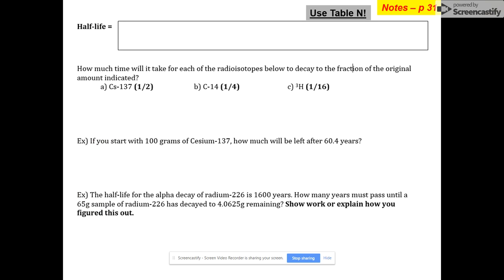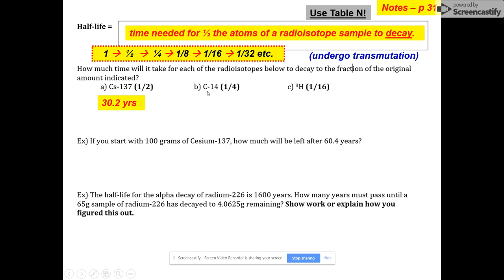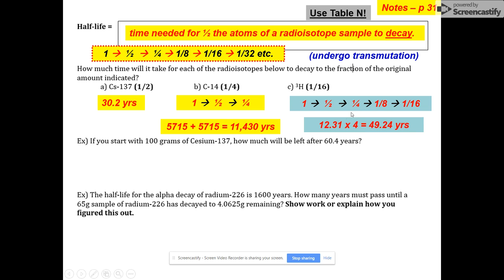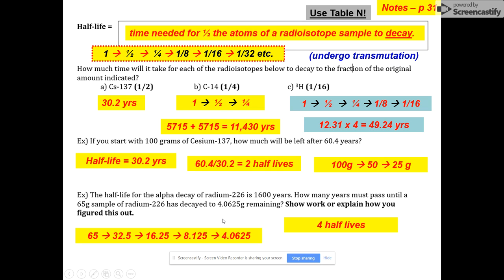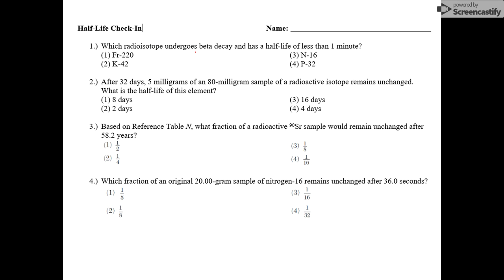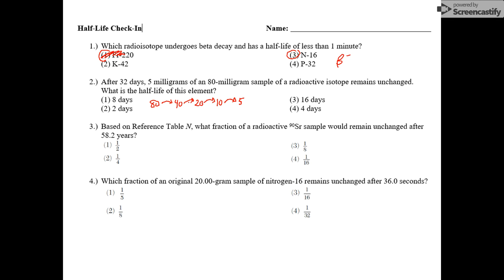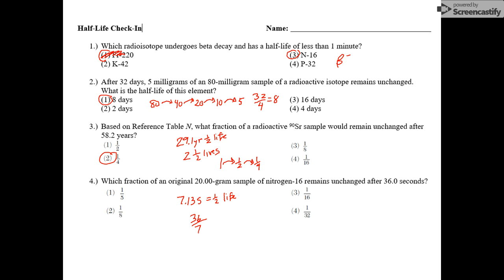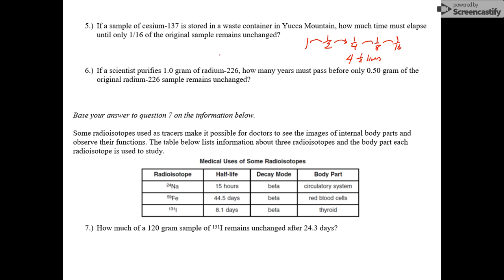Nuclear Day 3 - part 2 (1/2 life notes & practice)